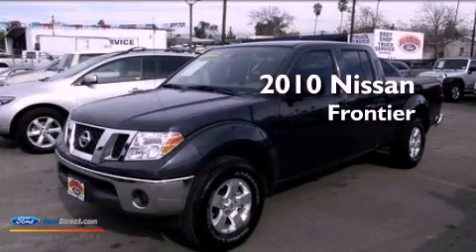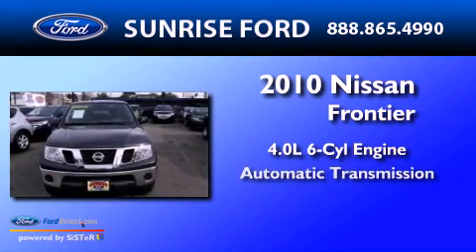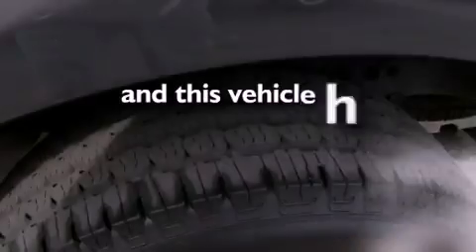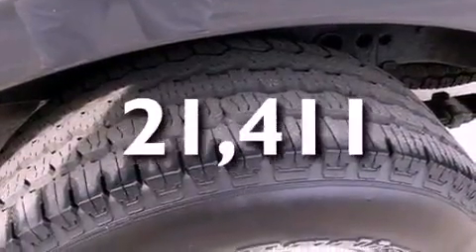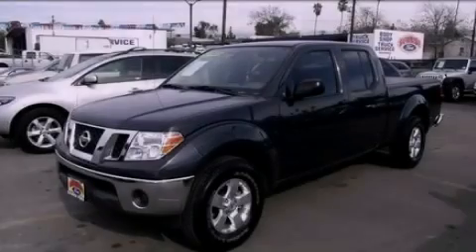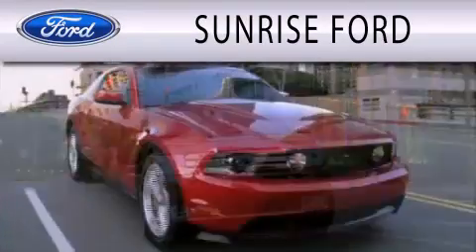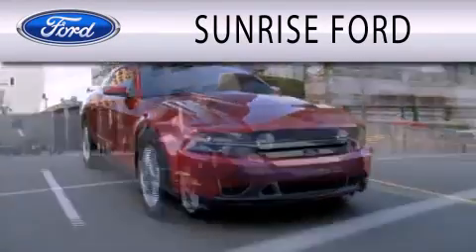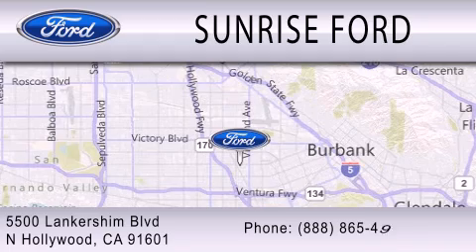2010 NISSAN FRONTIER CA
Year : 2010
 Make : NISSAN
 Model : FRONTIER
 Engine : 4.0L V6 24V MPFI DOHC
 Trans . : AUTOMATIC
 Exterior : SILVER
 Miles : 21,411
 Interior : RED
 Stock : B18210